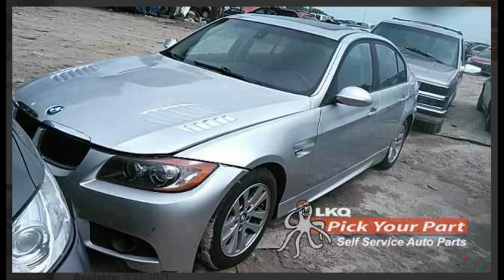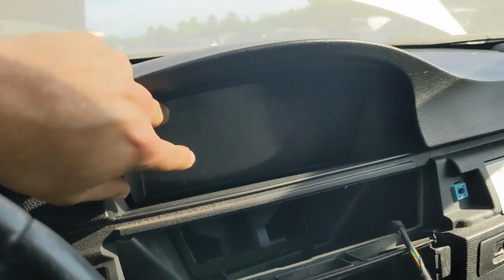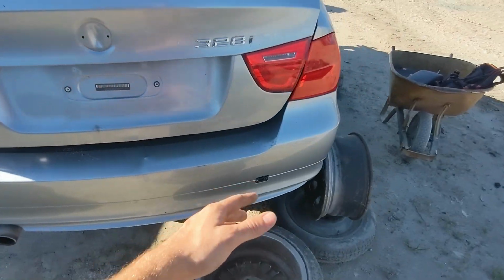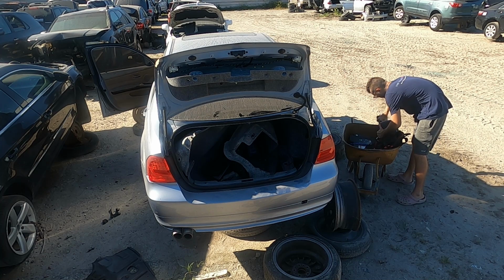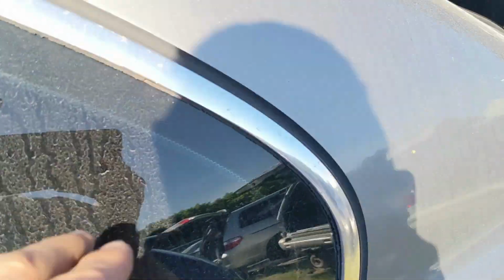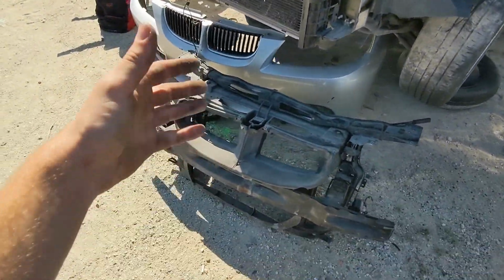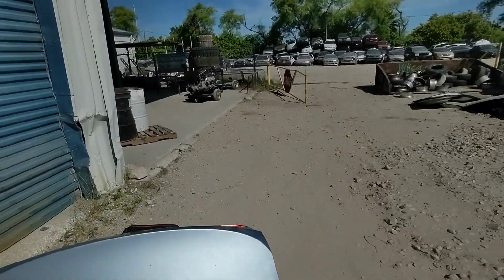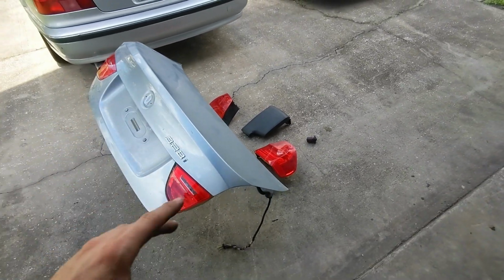BMW Junkyard HUNT (Budget E90 LCI Upgrade?)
Today, we drove a couple of hours to a junkyard to find some E90 upgrades for our 335i project! You never know what you'll find at the junkyard, and we definitely came home with more than we bargained for!